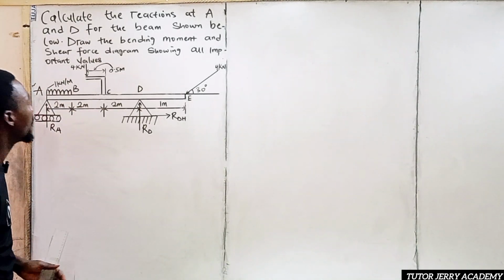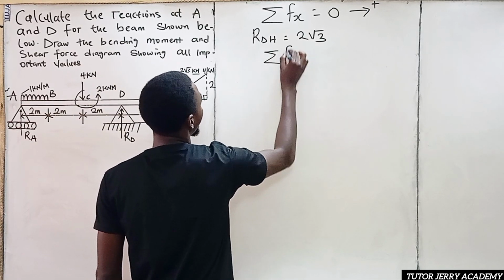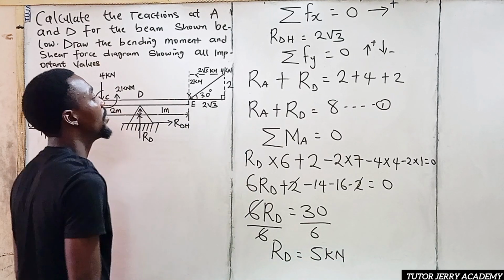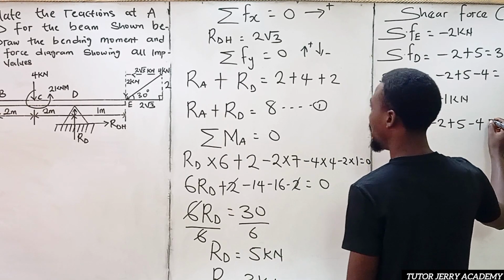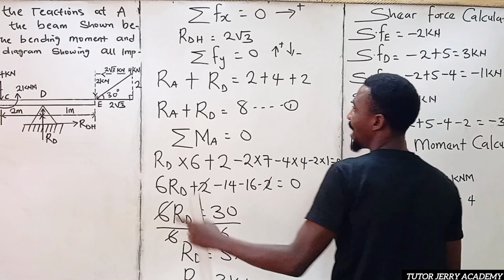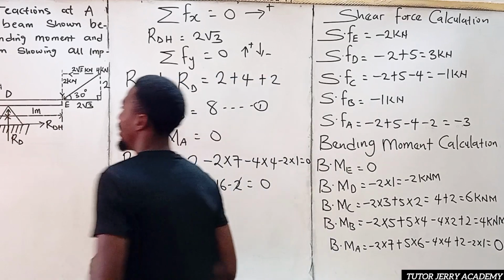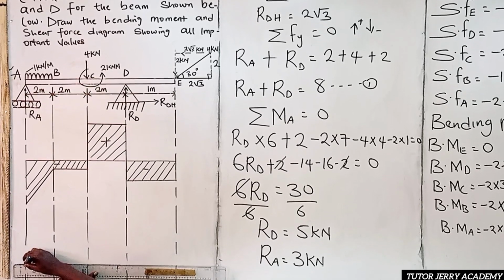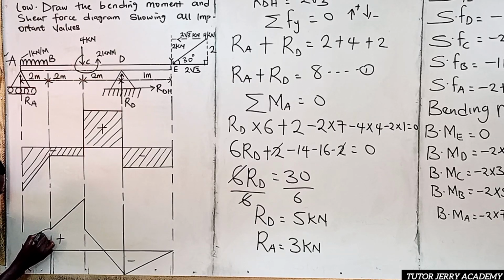Calculate Reactions at A and D | Shear Force and Bending Moment Diagram of Overhanging Beam ABCDF...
Question: calculate the reactions at A and D for the beam show. Draw the bending moment and shear force diagrams showing all the important values.

The figure shows an overhanging beam ABCDF supported by a roller support at A and a hinge support at D. In the figure, a load of 4KN is applied through a bracket 0.5m away from the point C. Now apply equal and opposite load of 4kN at C. This will be equivalent to a clockwise couple of the value of (4×0.5)=2kN acting at C together with a vertical downward load of 4kN at C. This shown in the figure and show UDL over the part AB, a point load of 2kN vertically downward at F, and a horizontal load of 2√3 kN as shown.

In this video, we solve a structural analysis problem involving an overhanging beam ABCDF supported by a roller at A and a hinge at D. Learn how to:

Calculate support reactions at A and D
Apply equivalent load transformations using moments and couples
Draw Shear Force Diagrams (SFD) and Bending Moment Diagrams (BMD) step-by-step
Identify and mark key points and values on the diagrams for complete understanding

Problem Summary:

Uniformly distributed load (UDL) on section AB
4kN load applied via bracket 0.5m away from point C
Equivalent moment (4 × 0.5 = 2kNm) at C
Vertical point load of 4kN at C
Point load of 2kN at F
Horizontal load of 2√3 kN

Whether you're a civil engineering student, preparing for university entrance exams, or brushing up for GATE or FE exams, this video will strengthen your understanding of statics and mechanics of materials.

00:00 – Introduction
01:15 – Beam configuration and given data
03:00 – Load transformation and moment calculation
06:20 – Reactions at supports A and D
10:30 – Shear force diagram (SFD)
15:00 – Bending moment diagram (BMD)
19:00 – Final notes and exam tips